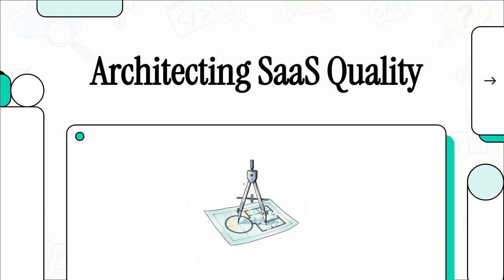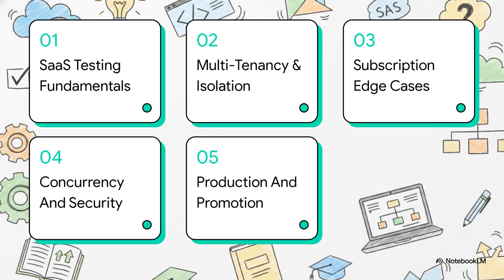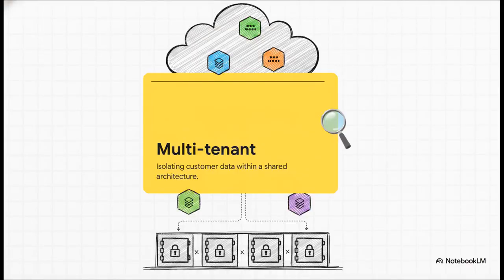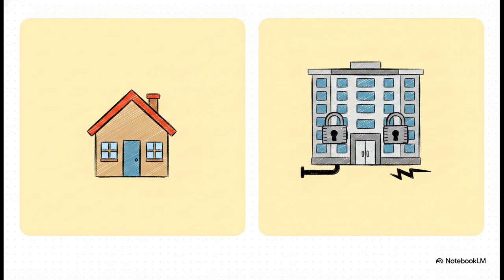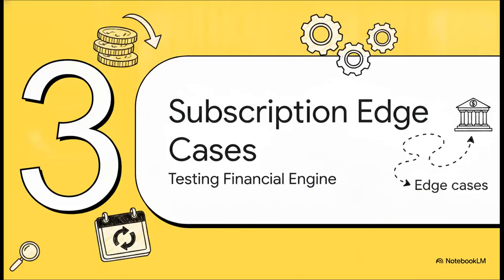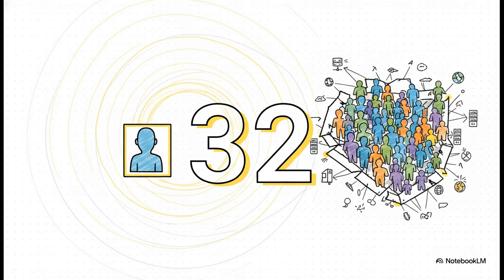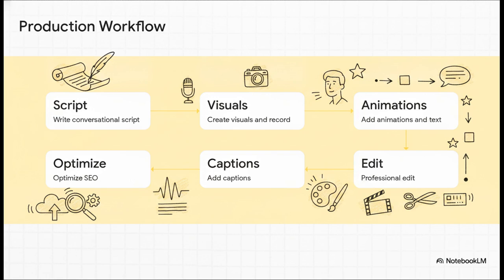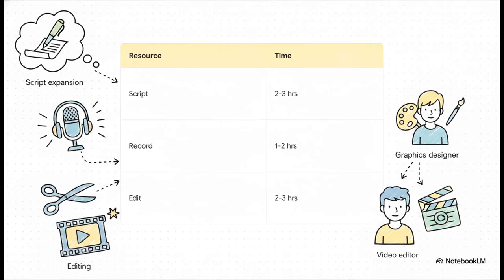SaaS Testing | Multi-Tenant Architecture and Subscription Edge Cases in Software Platforms | Uplatz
Software-as-a-Service applications introduce testing challenges that go far beyond traditional web application testing. Unlike standard applications, SaaS platforms often serve thousands of customers through shared infrastructure while managing separate tenant data, subscription plans, user permissions, billing systems, feature access rules, and continuous cloud-based deployments. This makes SaaS Testing one of the most specialized disciplines in modern software quality assurance.

At Uplatz, we explore modern software engineering practices, testing methodologies, and production-grade quality assurance principles that help organizations build reliable and scalable software systems. In this video, we break down how QA teams test multi-tenant SaaS applications, validate subscription workflows, and identify edge cases unique to cloud-based software platforms.

In this video, you will learn:

• Why SaaS applications require specialized testing strategies
• Understanding multi-tenant architecture and tenant isolation testing
• Validating user roles, permissions, and account-level access control
• Testing subscription plans, upgrades, downgrades, and billing workflows
• Feature access restrictions across different customer plans
• Data isolation testing between multiple tenants sharing infrastructure
• Testing usage limits, quotas, and account restrictions
• Continuous deployment challenges in cloud-based SaaS environments
• API integrations and third-party service dependency validation
• Building reliable testing strategies for subscription-based software systems

Unlike traditional software systems, SaaS applications continuously serve multiple organizations through shared cloud infrastructure while enforcing strict separation between customer data, account permissions, subscription plans, billing systems, and product feature access. A defect affecting tenant isolation or billing logic can create serious security and business consequences.

SaaS Testing helps QA teams validate tenant separation, billing accuracy, account management workflows, subscription logic, user access controls, cloud deployment reliability, API integrations, and customer-specific feature restrictions — ensuring SaaS platforms operate securely and reliably at scale.

Understanding SaaS testing is essential for QA Engineers, Automation Engineers, Software Developers, Product Managers, Cloud Engineers, DevOps Engineers, Backend Developers, Test Leads, and professionals testing modern cloud-native SaaS platforms.